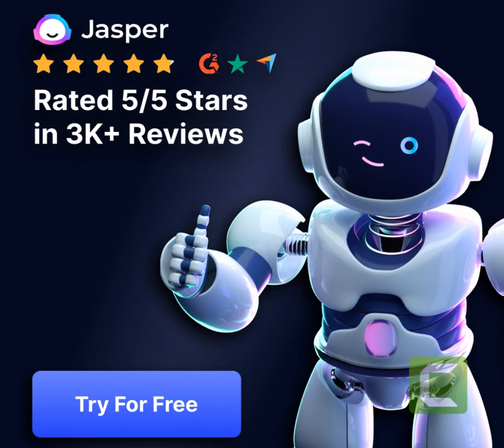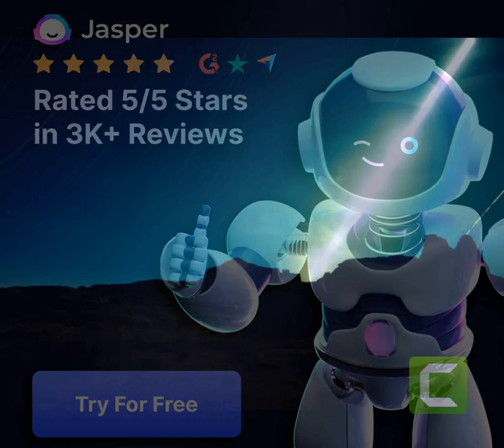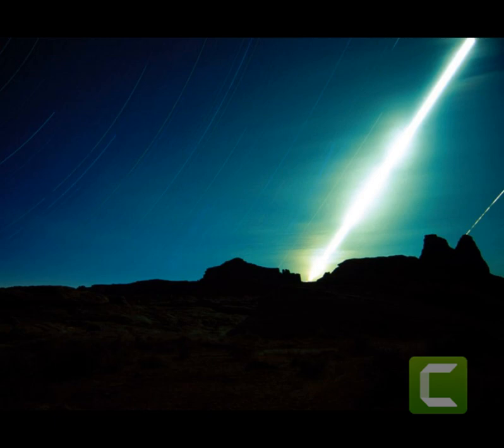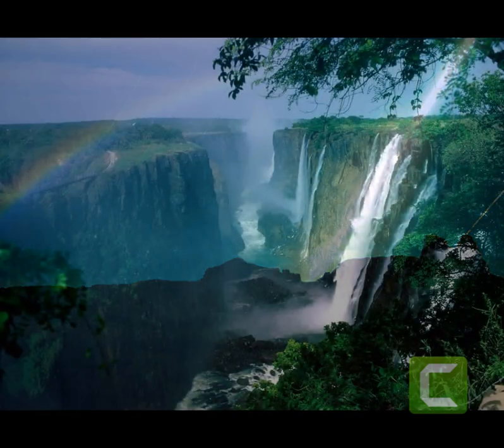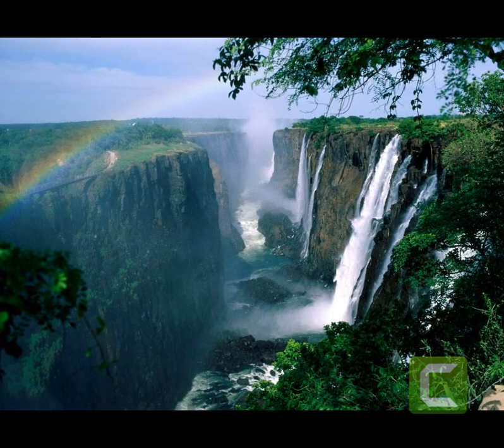Building with Jasper, Jasper to build chatbots and AI applications.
Jasper: An Open-Source Framework for Building Interactive Voice and Chatbots

In the rapidly growing field of conversational AI, Jasper is an open-source framework that has gained significant popularity among developers for building interactive voice and chatbots. In this technical blog post, we will take a closer look at what Jasper is, its key features, and how it can be used to build voice and chatbots for various applications.

What is Jasper?

Jasper is an open-source platform for building voice and chatbots. It allows developers to create conversational AI applications using natural language processing and machine learning technologies. Jasper is designed to be flexible and extensible, making it easy to add new features and integrations to existing applications.

Key Features of Jasper

    Modular Design: Jasper has a modular design that allows developers to easily create new components and add them to existing applications. This makes it possible to add new features and capabilities to existing bots quickly and easily.

    Natural Language Processing: Jasper uses natural language processing (NLP) to understand and respond to user inputs. This allows bots to understand and respond to human-like language, making it possible to create conversational AI applications that are intuitive and user-friendly.

    Integrations: Jasper integrates with popular messaging platforms, such as Slack, Microsoft Teams, and Facebook Messenger, allowing developers to easily deploy bots to these platforms.

    Multi-Language Support: Jasper supports multiple languages, making it possible to create voice and chatbots that can communicate with users in different languages.

    Open-Source: Jasper is an open-source platform, which means that developers have access to the source code and can contribute to the development of the platform. This makes it possible to add new features, fix bugs, and improve the platform in ways that meet the needs of developers and users.

How to Use Jasper to Build Voice and Chatbots

    Installation: To get started with Jasper, developers need to install the platform on their computer or server. This can be done using the instructions provided on the Jasper website.

    Configuration: After installing Jasper, developers need to configure the platform to work with their preferred messaging platform. This can be done using the configuration wizard or by editing the configuration file manually.

    Creating a Bot: To create a bot using Jasper, developers need to create a new module and add it to the platform. This module should define the behavior of the bot and how it should respond to user inputs.

    Deployment: Once the bot is created, it can be deployed to the desired messaging platform. Jasper makes it easy to deploy bots to popular messaging platforms, such as Slack, Microsoft Teams, and Facebook Messenger.

Conclusion

Jasper is a powerful open-source platform for building interactive voice and chatbots. Its modular design, natural language processing capabilities, and integrations with popular messaging platforms make it a popular choice among developers. Whether you're a beginner or an experienced developer, Jasper is a great choice for building conversational AI applications that are intuitive and user-friendly.